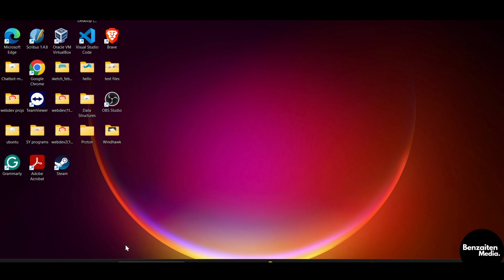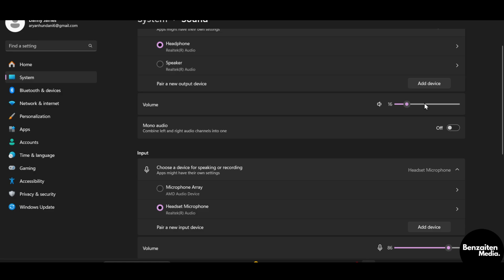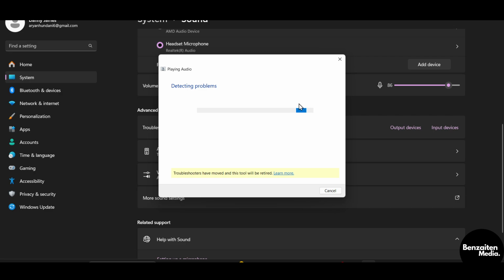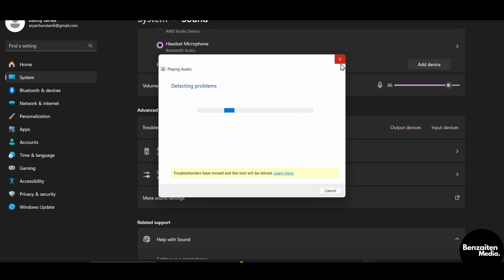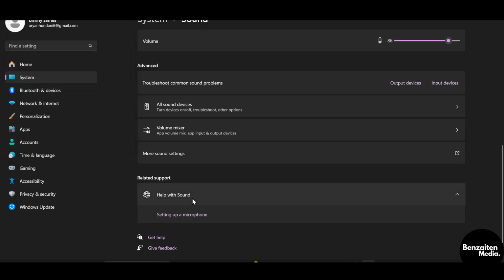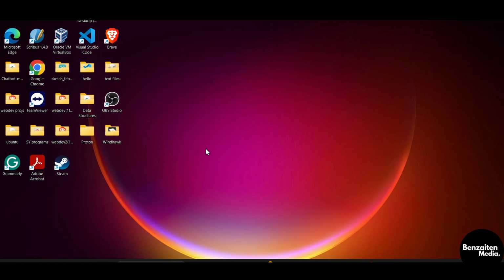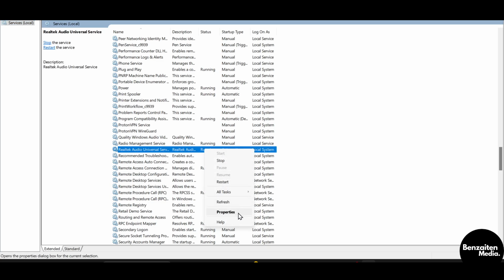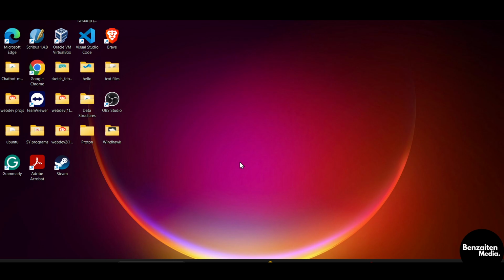How To Fix No Sound / Audio on HP Laptop & PC | Quick & Easy Guide 2025 🎧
🔇 No sound coming from your HP laptop or desktop? Whether it’s Windows 10 or 11, this 2025 updated guide shows you step-by-step how to fix audio issues on HP computers in just minutes!

🔍 What You’ll Learn:

How to check basic audio settings and connections

How to run HP’s built-in audio diagnostics

Fixing sound driver issues in Device Manager

Selecting the correct audio output device

Resetting Windows Audio Services

🛠 Features Covered:

HP Support Assistant troubleshooting

Updating or reinstalling audio drivers

Windows sound settings walkthrough

Checking headphone and speaker output

BIOS audio enable/disable (if needed)

💼 Best For:

HP Pavilion, Envy, Omen, Spectre users

Windows 10/11 users with no audio

Students, creators, and professionals relying on sound

🎓 Bonus Tips:

Use Windows Troubleshooter to auto-fix problems

How to roll back drivers after a faulty update

External sound card fix for persistent issues